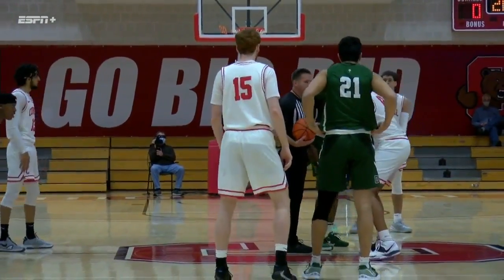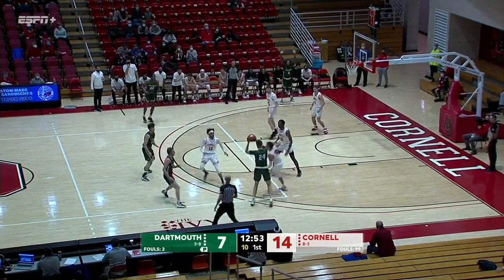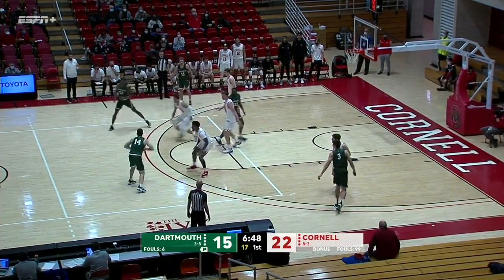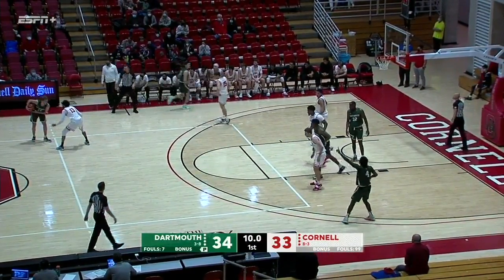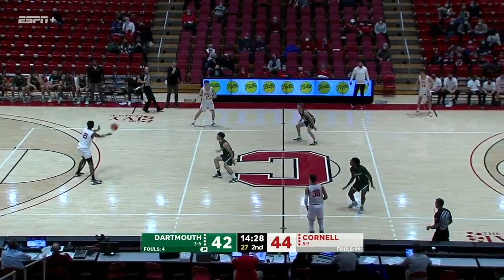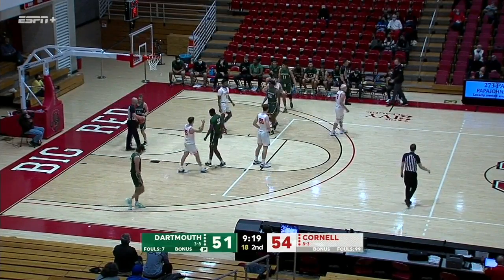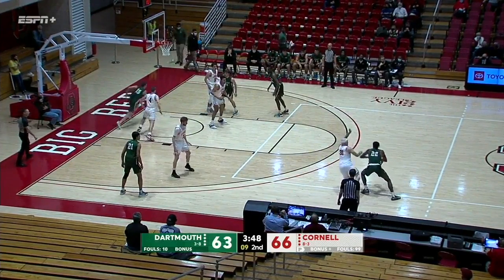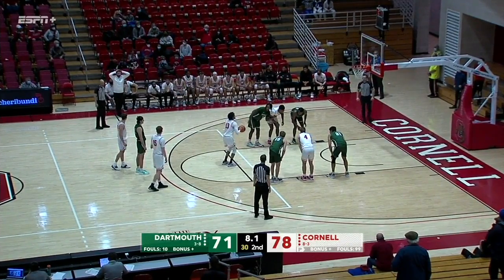Cornell vs Dartmouth | 2022.1.2 | NCAAB Game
Cornell Bears vs Dartmouth Big Green
January 2nd 2022